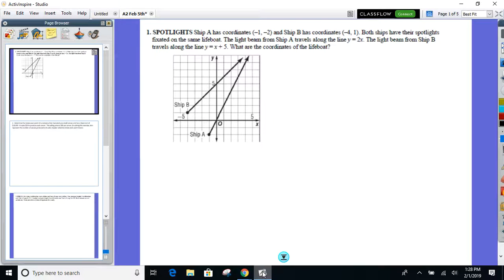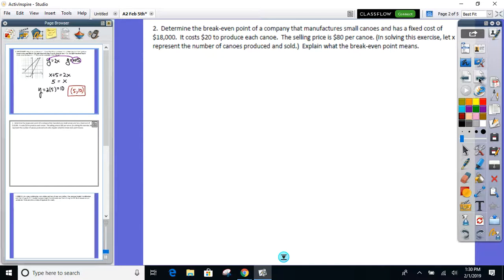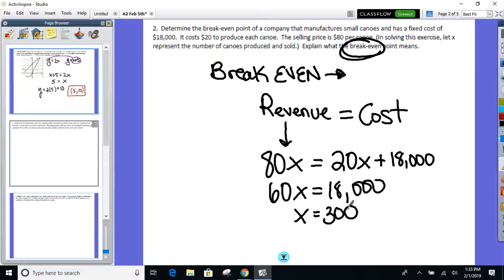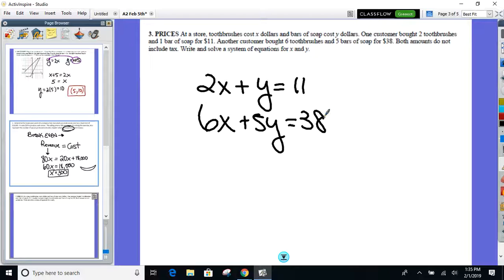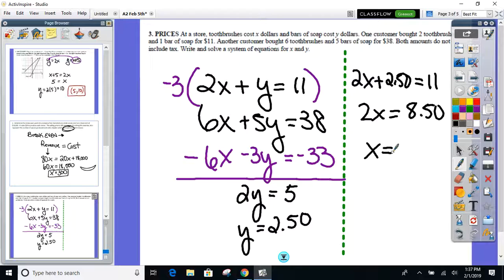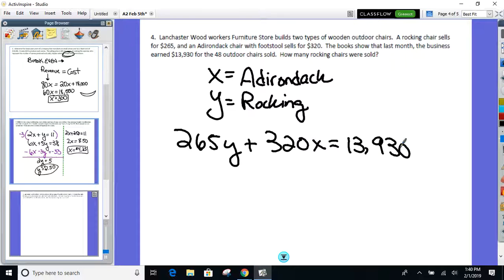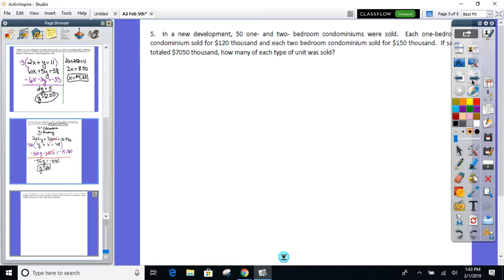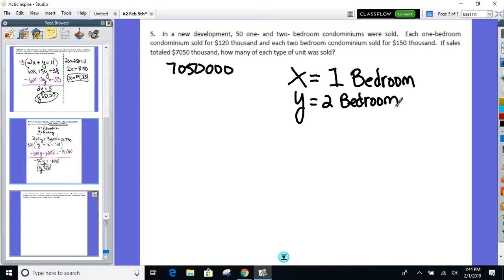A2B Feb 1st - Unit 7 - System of Equations